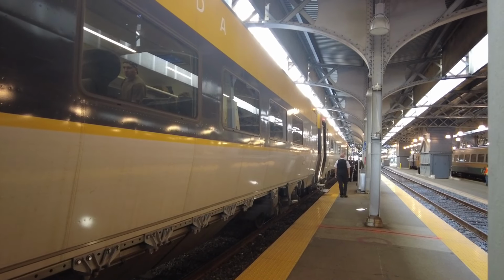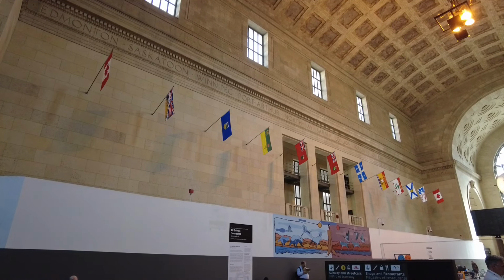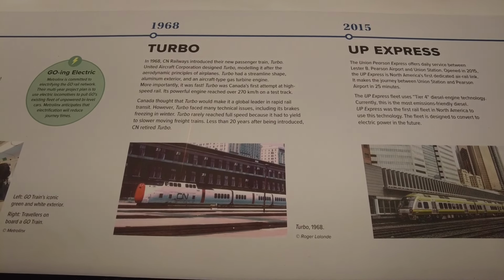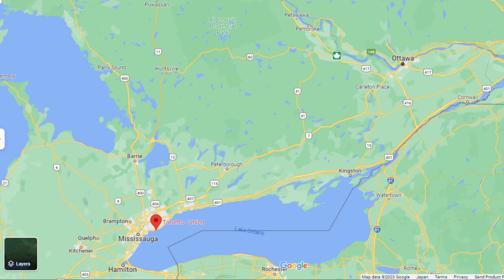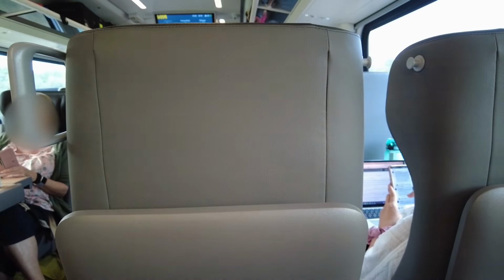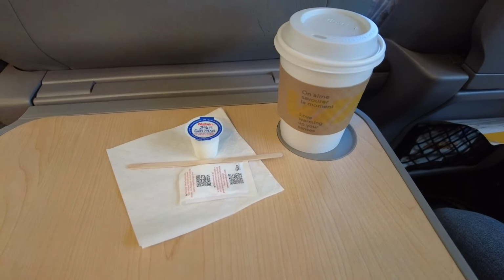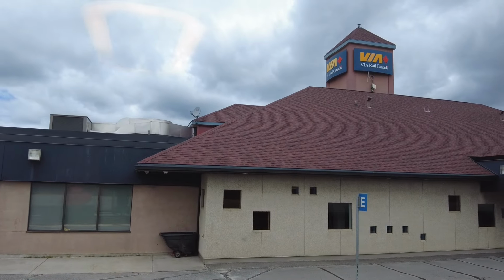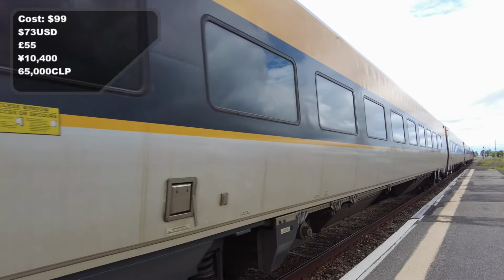VIA RAIL NEW TRAINS! | Are they better?! | Toronto - Ottawa | Economy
In this review we are once again travelling with Via Rail. Canada's national passenger rail company recently purchased 30 new 5-car train sets, so I want to see if there is an improvement to travelling with VIA rail.

Canada's passenger rail service can be best described as poor, so we'll see if this is a step in the right direction to get passenger rail service back on track.

Chapters
0:00 Intro
1:20 Inside Union
2:00 Via concourse
2:47 History corner
3:20 Boarding
4:20 Is the signage confusing?
5:00 Map & Train Interior (Car 5)
6:00 The new and improved economy seat!
7:15 Cars 3 and 4 and wifi info
7:50 First service
8:10 Guilwood Station
8:28 Sights along the way
9:35 Kingston Station
10:10 Second service
10:31 Washroom of car 5
10:50 Arriving in Fallowfield (Ottawa)